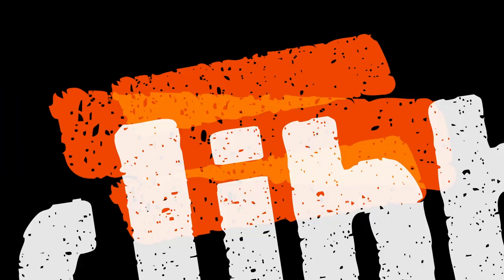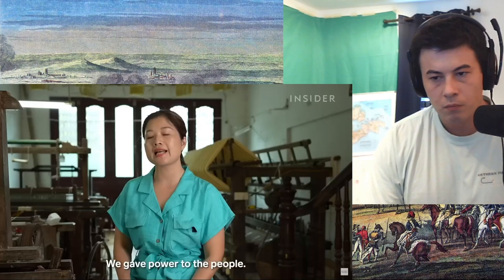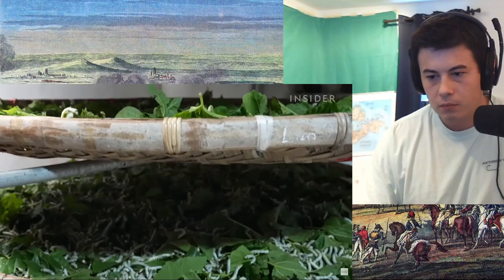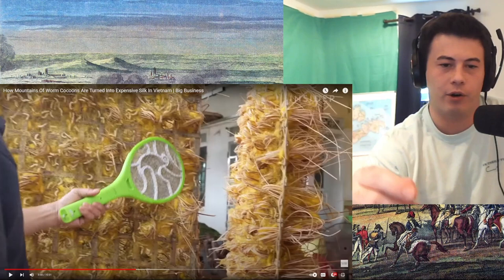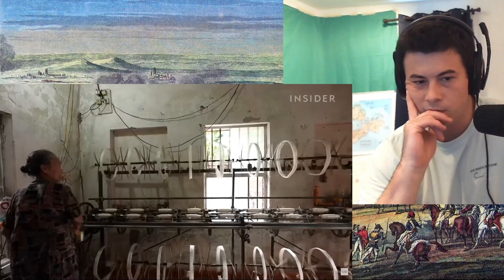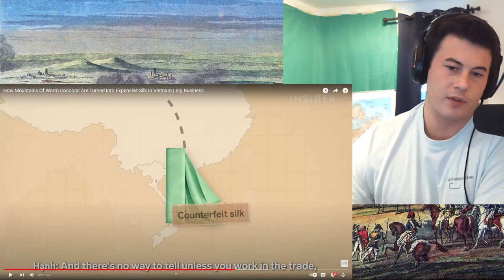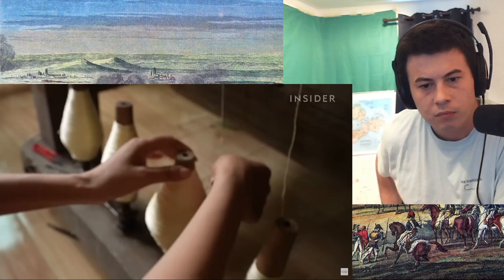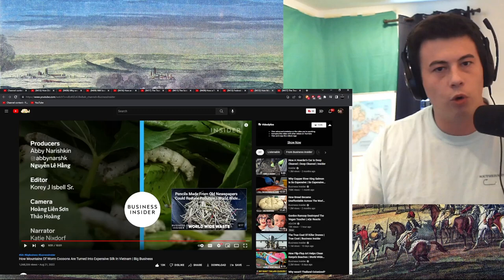American Reacts How Silk Is Made